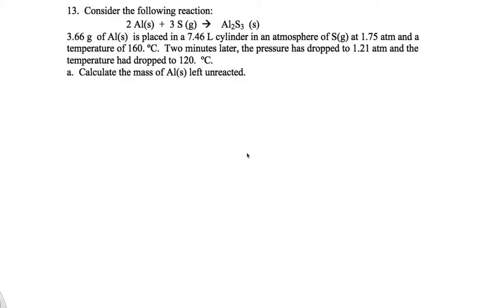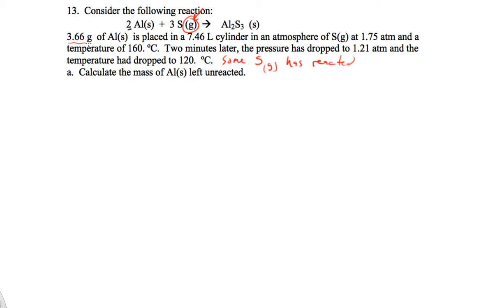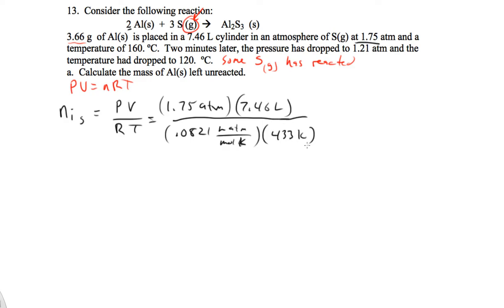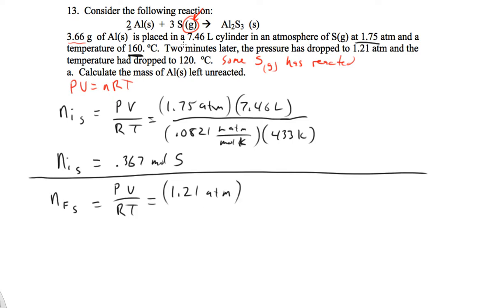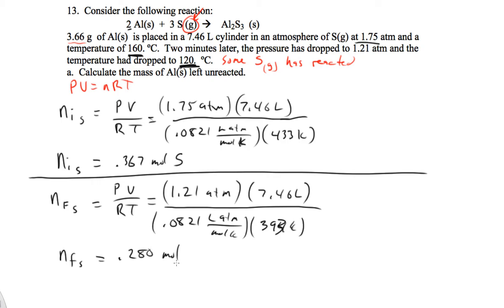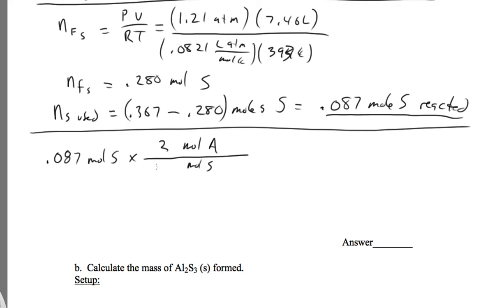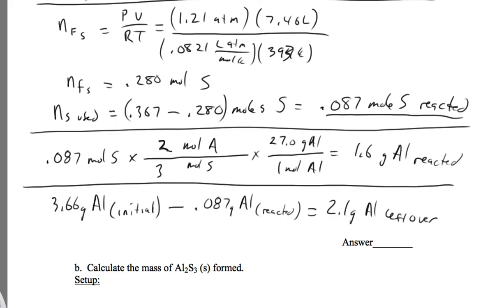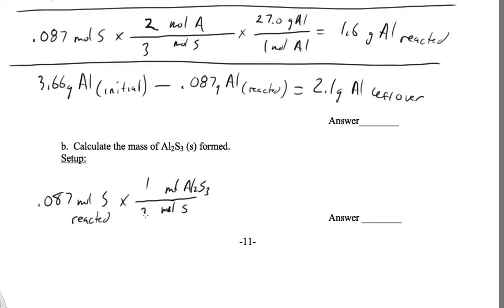Finding mass Al and S used and Al2S3 formed using PV=nRT # 13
Using PV=nRt to find amounts of reactants used and products formed.  Gas Packet # 13